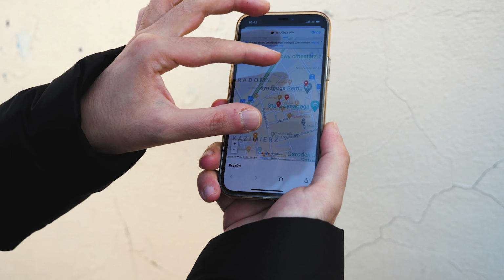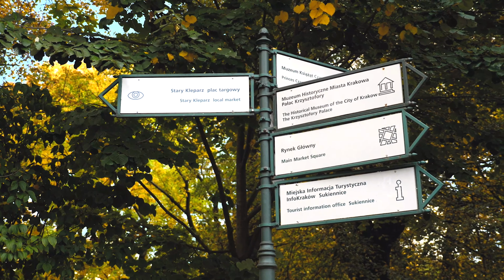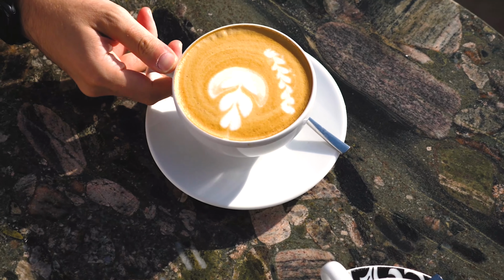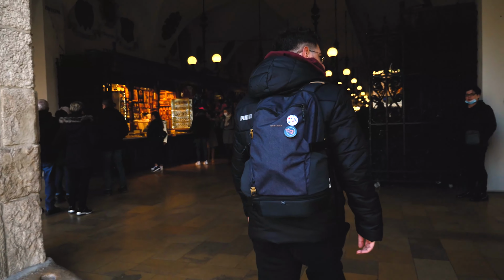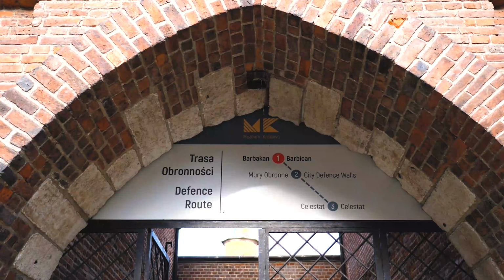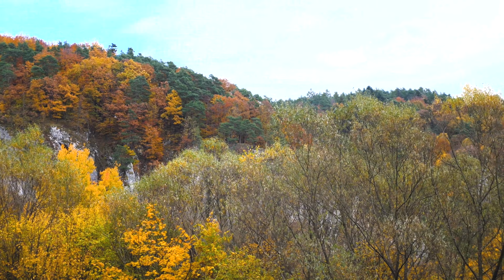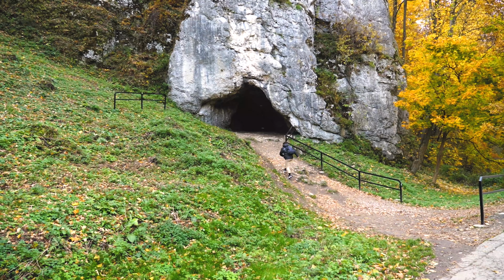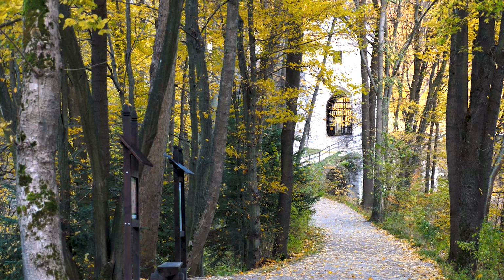One day in Kraków [POLAND VLOG PART 2]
In this video I present my idea of spending one day in Cracow (Poland). In a piecemeal way I outline spots which are in my subjective opinion the most worth a visit.

All places shown in the video (and more) are tagged on the Google map

The full list of places shown in the video:
01:28 — Wesoła Cafe
01:59 — Kazimierz
02:05 — Old Synagogue
02:20 — Szeroka Street
03:00 — Old Town
03:08 — Small Market Square
03:20 — Main Market Square
03:42 — Szał Cafe
04:28 — Sukiennice
05:10 — Planty Park
05:38 — Barbakan
07:20 — Wawel Castle
08:46 — Ojcowski Park Narodowy
09:55 — Brama Krakowska
10:45 — Rękawica
10:46 — Skałka Jonaszówka
10:54 — the Castle in Ojców
11:11 — Airbnb tour

Video created by Eyvaz Huseynov and Dominika Toboła.

Krakow Gezilecek Yerler
Krakow gezilecek yerler için alternatif rotalar arıyorsanız, geçen yıl gerçekleştirdiğim bu seyahati izleyerek yeni rotalar keşfedebilirsiniz.
''Krakow’a nasıl giderim?'', ''Krakow gezi rehberi'' gibi soruların yanıtını almak için, vlogumu izleyebilirsiniz. 2021 yılı Kasım ayında gerçekleştirdiğim Krakow seyahatinde, soğuk bir gündüz havası beni karşıladı. Polonya’nın en büyük üç şehrinden biri olan noktada, hem tarihi hem de kültürel bir gezi için oldukça uygun noktalar vardı. Bu nedenle de Krakow gezilecek yerler listeme, öncelikli olarak Yahudi mimarisi eserlerini de kapsayan noktaları dahil ettim.
Krakow gezim soğuk bir günün daha anlamlı bir hale gelmesi için kahve ve kahvaltı ile başladı. Gittiğim kafede, “Lepiej pic kawe niz nie”, yani “Kahve içmek, içmemekten daha iyidir” yazısı beni karşıladı. Kahvenin ardından yaptığım minik bir sabah kahvaltısı ile, gün boyu sürecek olan gezim için enerjimi topladım.
Ziyaret ettiğim ilk nokta, Eski Sinagog oldu. Eski Sinagog, 1400’lü yıllardan günümüze kadar gelmeyi başaran tarihi bir alan olarak biliniyor. Sinagog, en büyük yıkımını İkinci Dünya Savaşı döneminde yaşadı. Alman işgalciler tarafından yağmalandıktan sonra, 1956 yılında yenileme çalışmaları başladı. Sinagog ziyaretinde, yenileme çalışmalarının başarılı bir şekilde tamamlanması ve günümüze kadar korunarak gelmesinden dolayı hasarlara dair pek detay göremedim. Krakow gezi rehberi için Sinagog’u listesine ekleyen gezginler, yenilenmiş hali ile tarihi yapıyı tüm ihtişamıyla görebilirler.
Sinagog ziyaretinin ardından Szeroka Street’e uğradım. Caddeyi önemli kılan faktörlerden biri, özellikle 1940’lara kadar ev sahipliği yaptığı Yahudi misafirleri olmuş. 70 bin Yahudi’yi ağırlayan bölge, savaş sonrasındaki yıkıcı gerçekler ve diğer etkenlerle beraber yavaş yavaş nüfus azalması ile karşı karşıya kalmış. Bunun sonucunda da bugünlerde 2 bin civarında Yahudi, bölgede yaşamaya devam ediyor. Krakow’da yaşam ile alakalı net bir veri olmasa da, bölgenin hala Yahudilere ev sahipliği yaptığı ve caddenin oldukça hareketli bir bölgeyi kapsadığını söyleyebilirim. Keza cadde seyahatim sırasında, anı olarak alınabilecek birçok eşyanın satıldığı dükkanlar karşıma çıktı.
Caddenin ardından uğradığım Old Town, yani Ana Meydan, Krakow’da yaşam noktasında önemli bir rota. Çünkü alan, hem alışveriş yapılabilecek dükkanları hem de tarihi esintileri ile tam bir gezgin durağı olmuş. Krakow gezi rehberi için Old Town’u listeye eklememek olmazdı, zira eklediğim için de fazlasıyla memnun kaldım. Ana Meydan’ın ardından Krakow Kumaş Pazarı’na da uğramayı ihmal etmedim. Burada, birçok ressamın eserlerinin sergilendiği alanları bulmak da mümkün oluyor. Tekstil ürünlerinin ticaretlerinin yapıldığı eski dönemlerin ardından, Kumaş Pazarı bugünlerde gezginlere ve sanat aşıklarına hitap ediyor.
Krakow gezilecek yerler ile alakalı liste oluştururken eklediğim Planty Park, doğa ile iç içe kalmamı sağlayan en önemli rota oldu. Şehrin kalabalığının ardından sakin, dingin ve huzurlu bir şekilde vakit geçirmek isteyen misafirler mutlaka buraya uğramalı. Zira Planty Park, 4 kilometre uzunluğundaki yürüyüş alanı ve dinlenme bankları ile misafirlerin rahat bir nefes almasını sağlıyor.
Önemli rotaların ardından, mutfak kültürü için de Krakow’da ne yenir sorusunun yanıtını arıyorsanız Oscypek, Pierogi ve Rosol Çorbası’nı ilk 3’e koymanız gerekebilir. Krakow ucuz uçak bileti için direkt Krakow uçuşları yerine, Budapeşte ve Varşova uçak biletlerine baktıktan sonra tren ya da otobüsle bu bölgeye gelmeyi daha pratik şekilde tercih edebilirler. ''Krakowda nerede kalınır?'' sorusu için de, uygun fiyatlarla listelenen AirBNB evleri ya da bölge çeşitli yerlerde bulunan uygun fiyatlı hosteller, ilk tercihiniz olabilir.